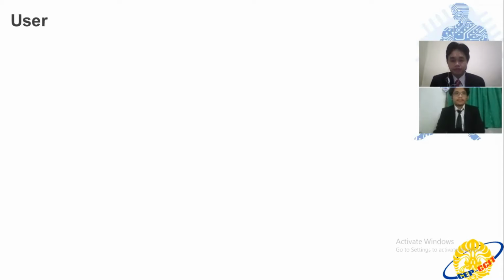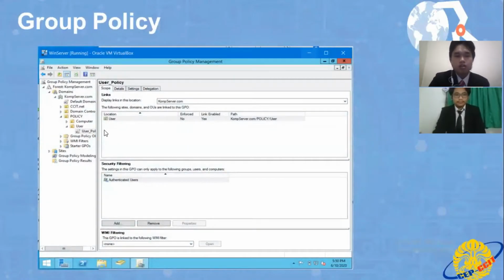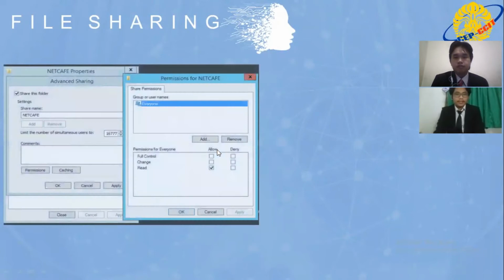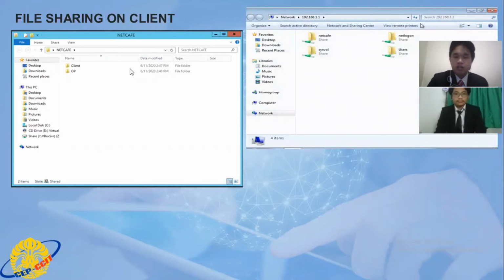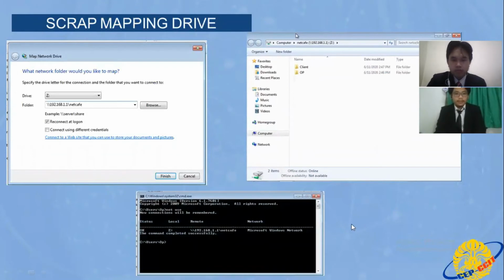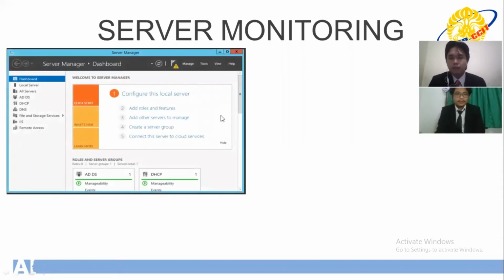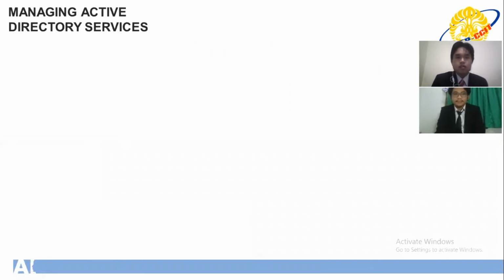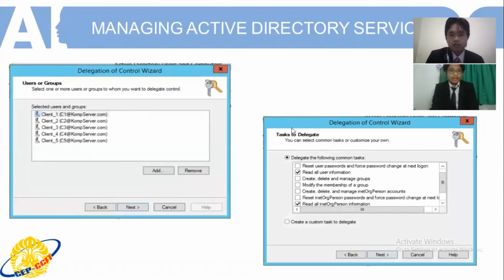2_NAP1_NAP_PNJ_AWS Group 5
Administration windows server in Netcafe

Developed by
Fadhilrahman
Zakarias Wongkar